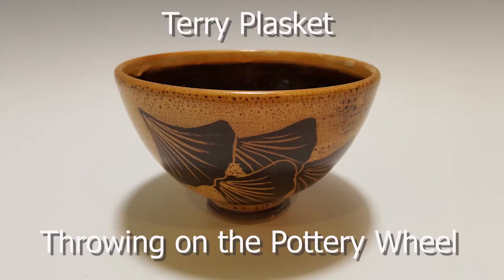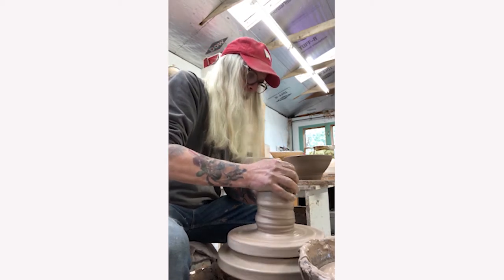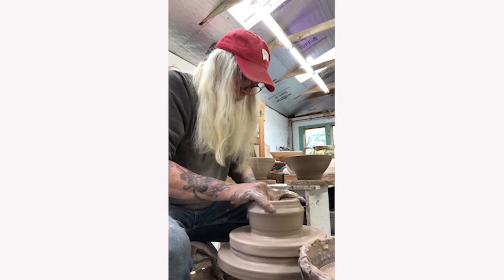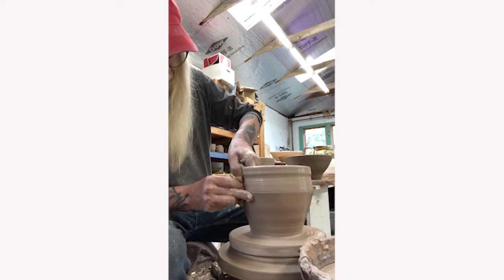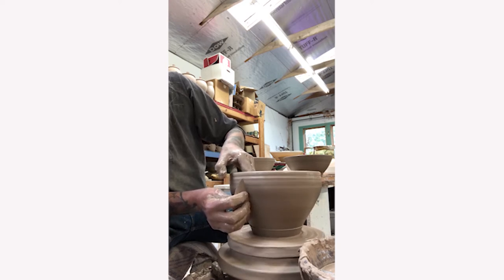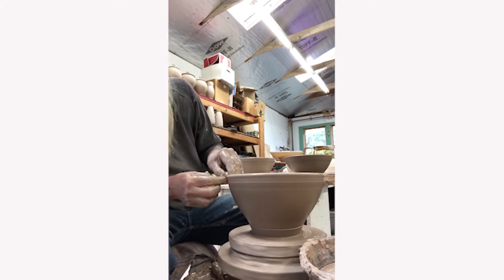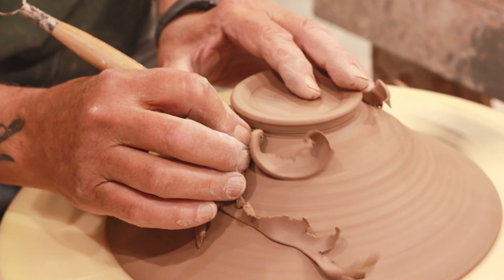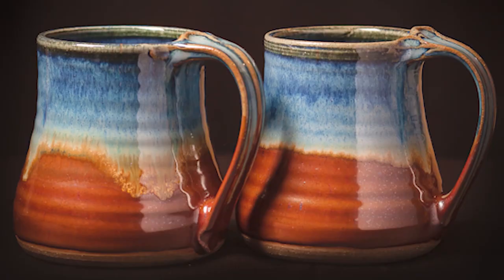Terry Plasket Pottery - WheatonArts Artist Demonstrations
Terry Plasket grew up in South Jersey, born and raised in Pennsville, NJ. He attended Jacksonville University in Florida from 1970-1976 and continued his education at Glassboro State College (now Rowan University) from 1976 to 1979. He began work at WheatonArts full time in 1979 and has stayed ever since.

Primarily working in functional pottery, Terry Plasket uses both stoneware and porcelain clays in his work. He fires his pots in one of three kilns at WheatonArts – a high fire reduction gas kiln, a salt glaze kiln, and a chamber noborigama-style wood-fired kiln.

Photos of Terry’s work can be found on his website, plasketpottery.com. You can purchase his pottery